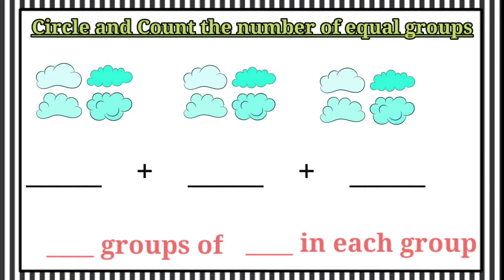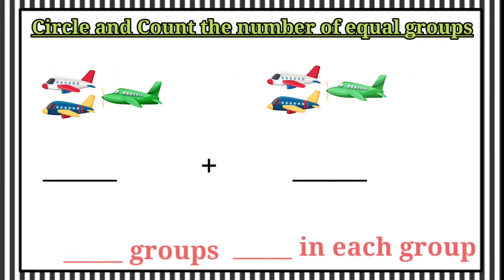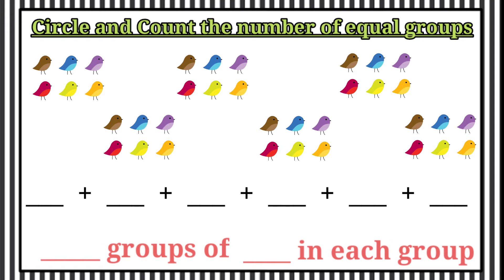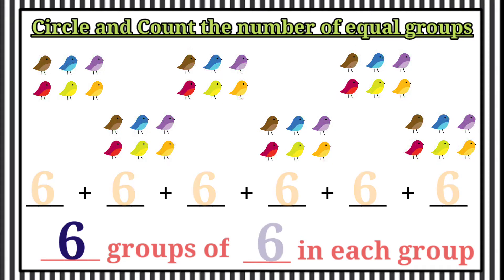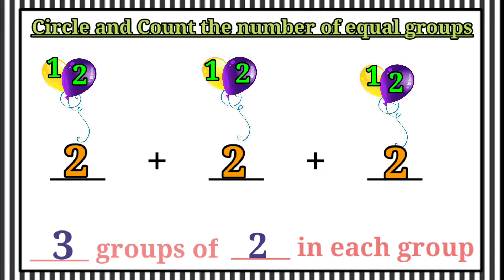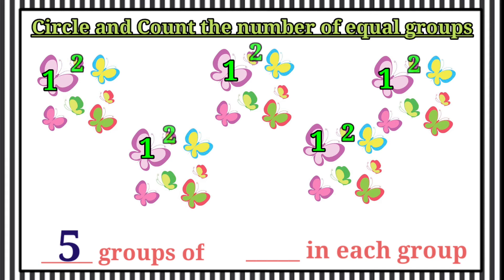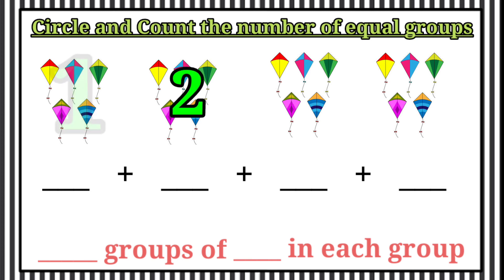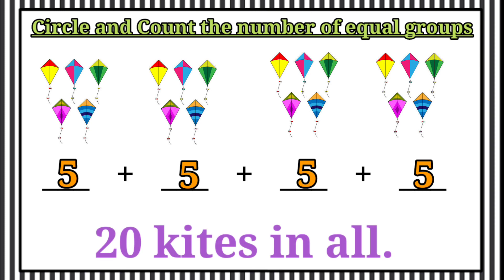4 multiplication readiness Oxford Class 1 Mathematics